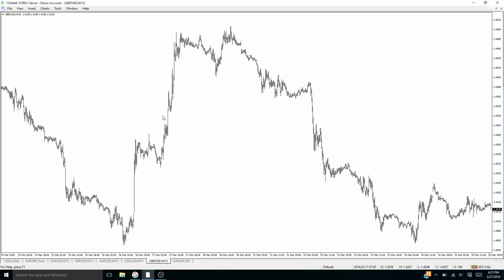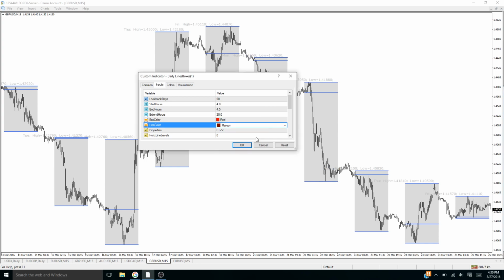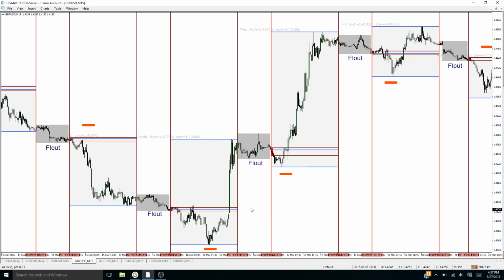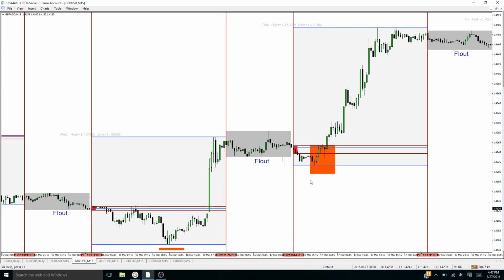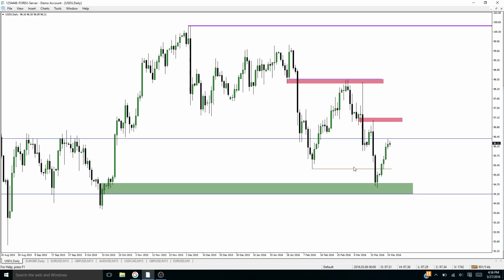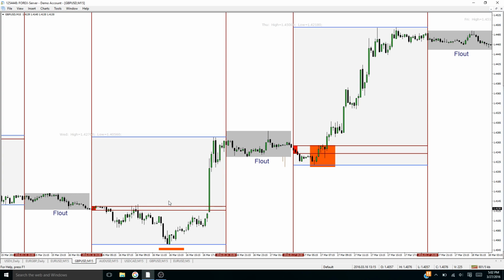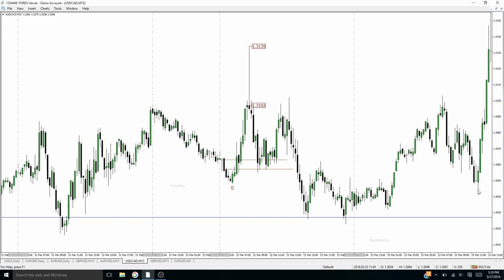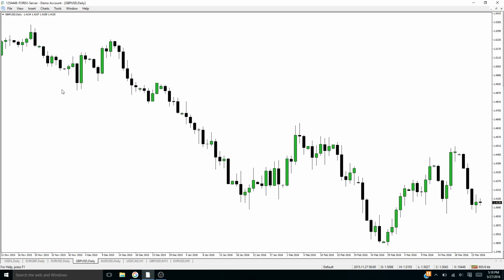٩ آذار، ٢٠٢٦